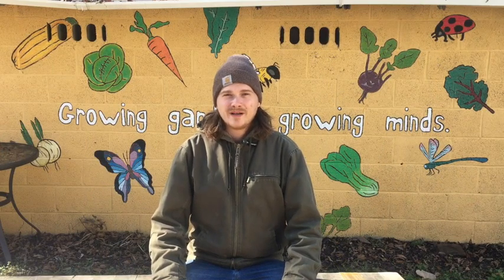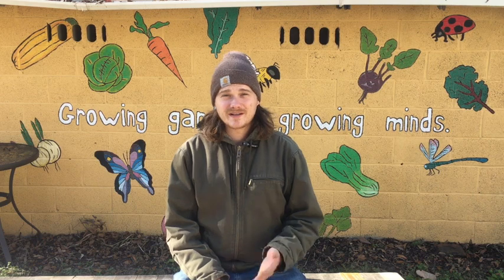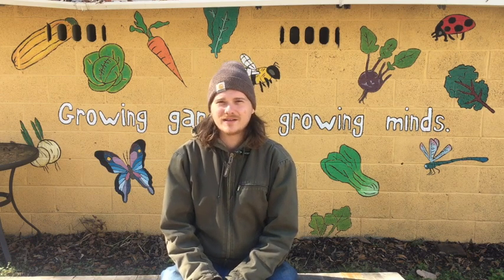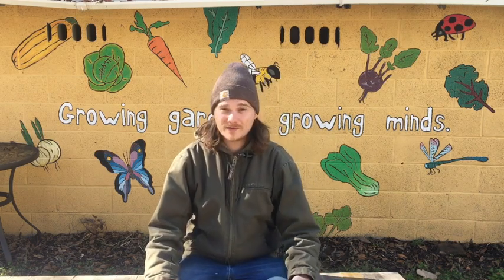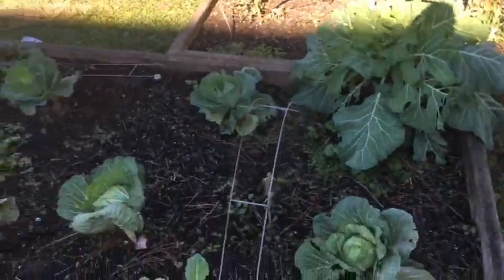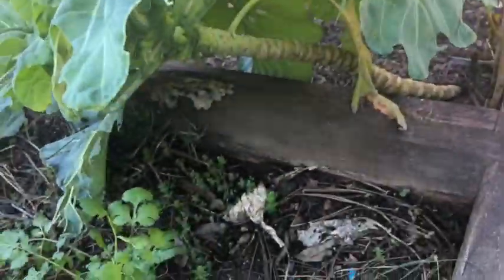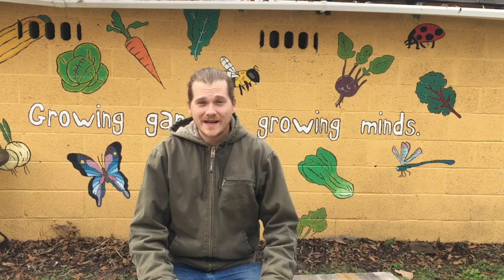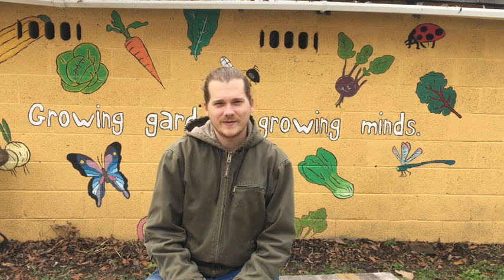Harvest & Cooking (Lesson #12)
Mr. Tom closes out the year with harvesting and a simple, healthy cooking demo.